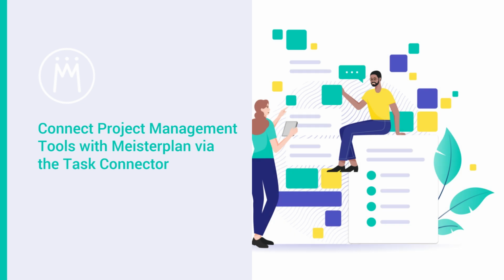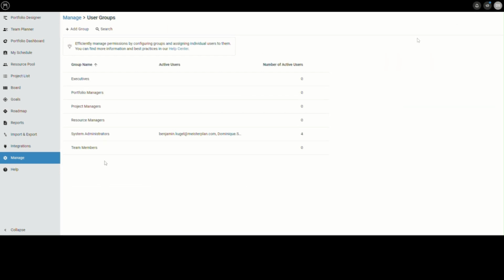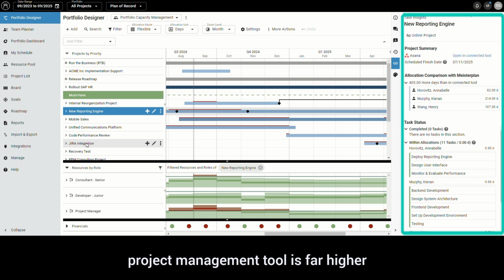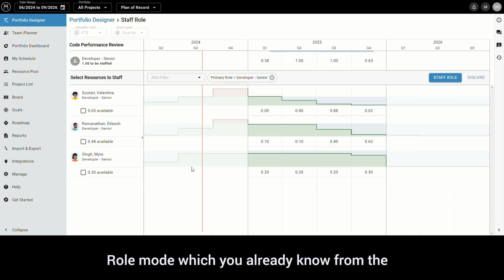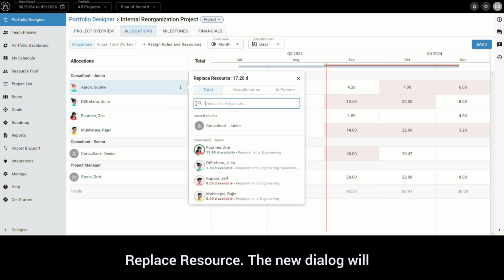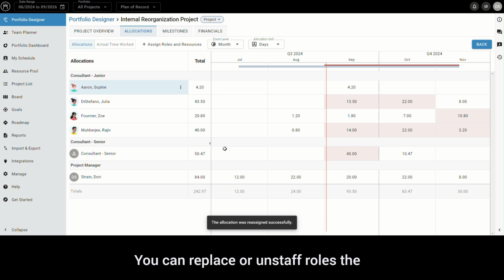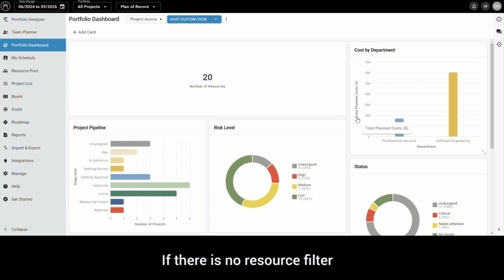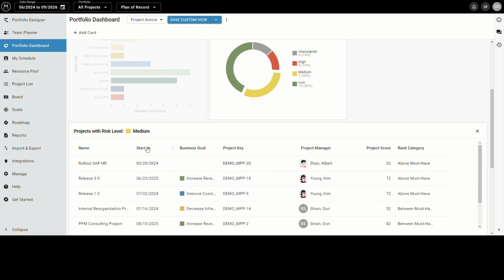Features Released in August 2024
In this video, you will discover some highlights of the newly released features from August 2024:

00:25: Connect Project Management Tools with Meisterplan via the Task Connector
01:43: Updated Staffing and Replacing Options
03:34: Further Data in the Portfolio Dashboard

Visit our Product Roadmap, and discover and vote on released, planned or under consideration features.